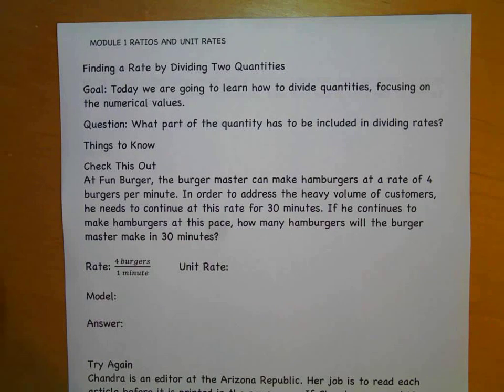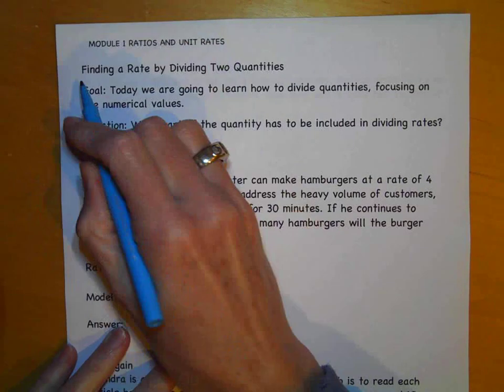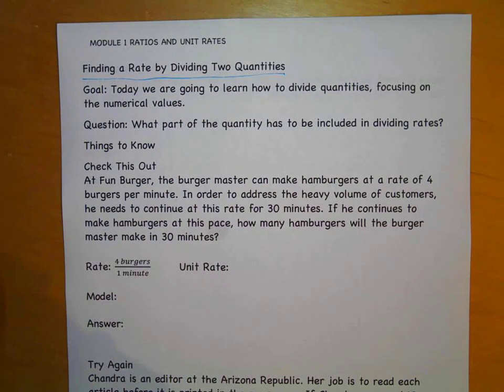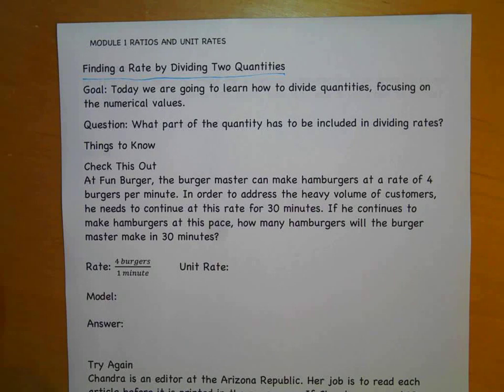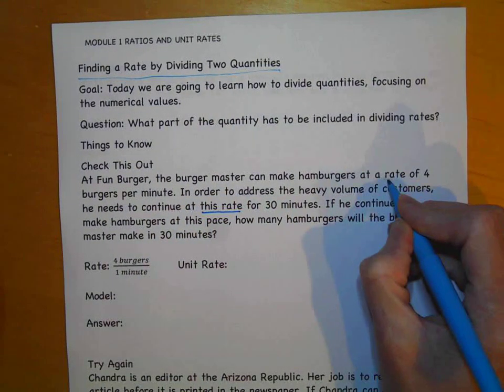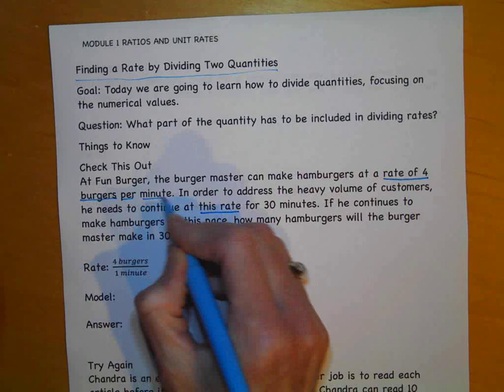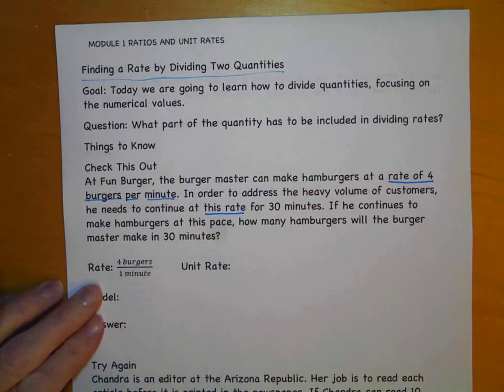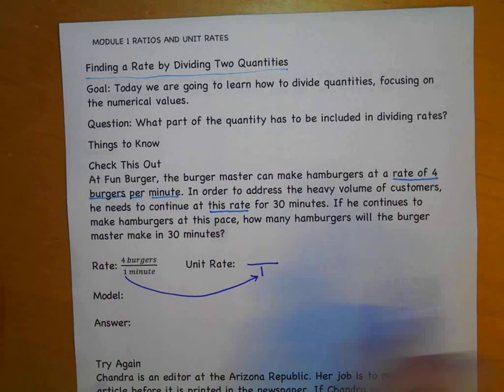Acc Math 6:7 Module 1 Lesson 13